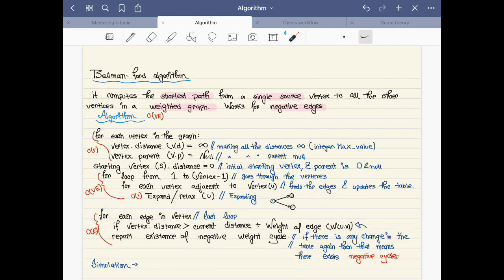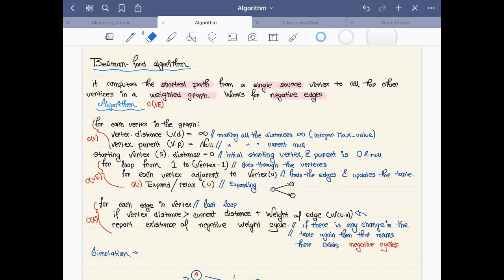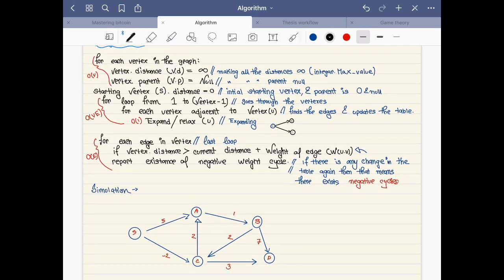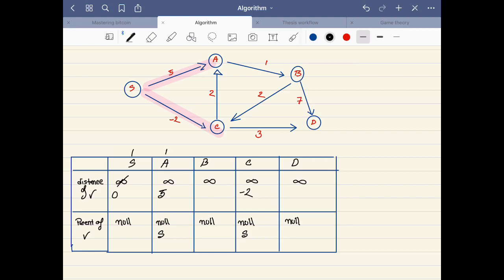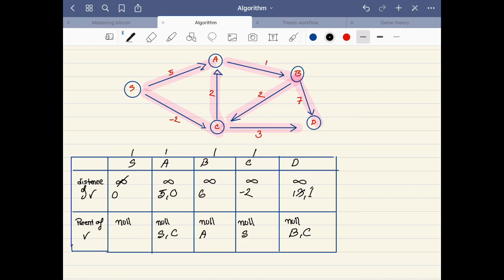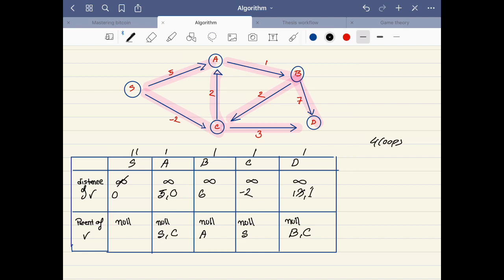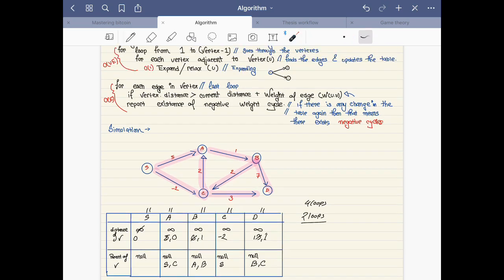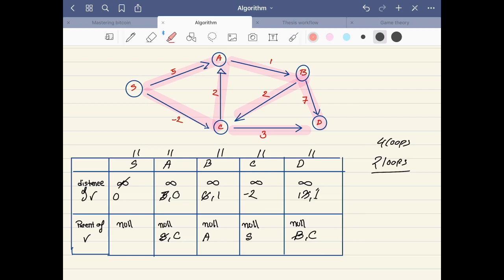Algorithm - Bellman ford simulation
Going through the algorithm of bellman good.